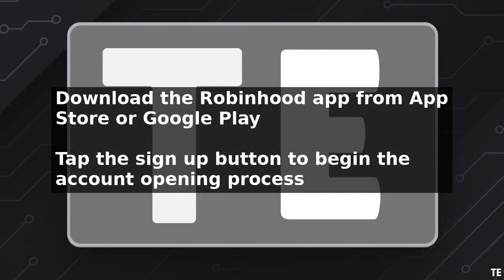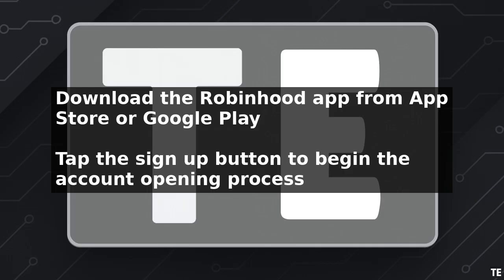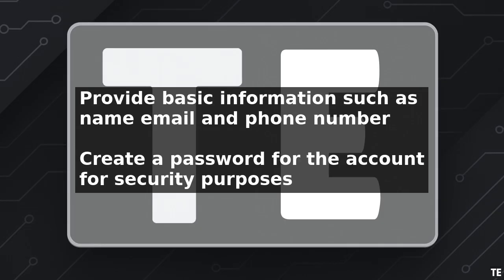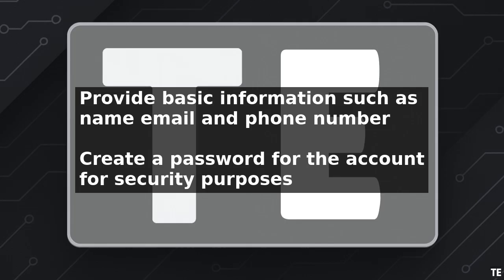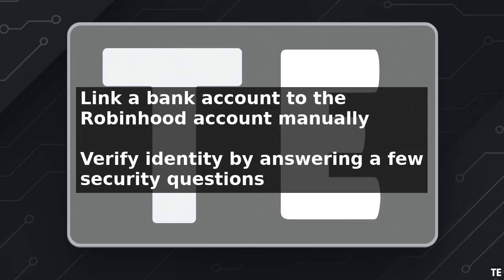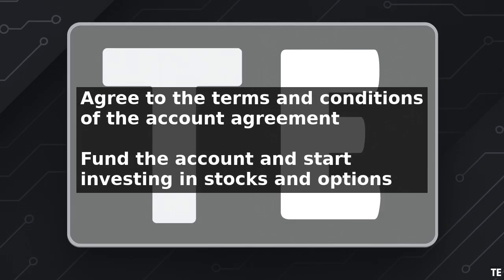How To Open An Account On Robinhood Full Tutorial (2025)